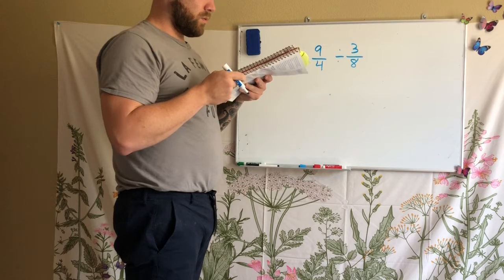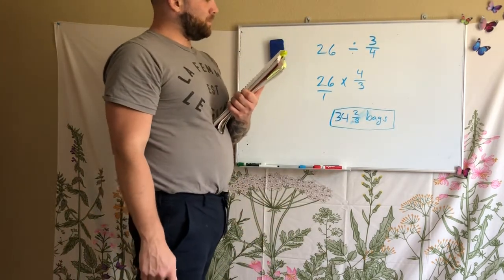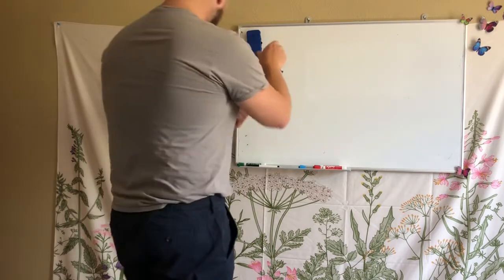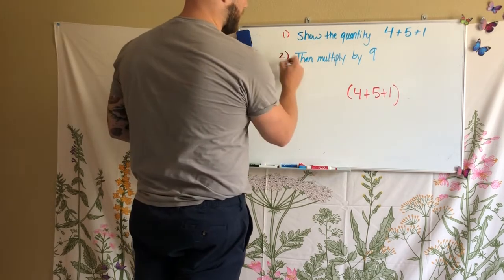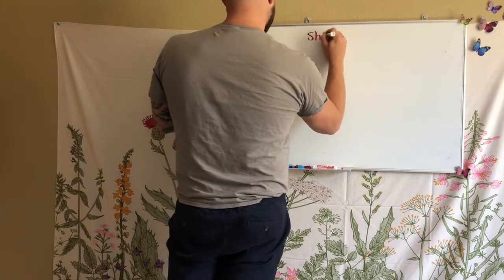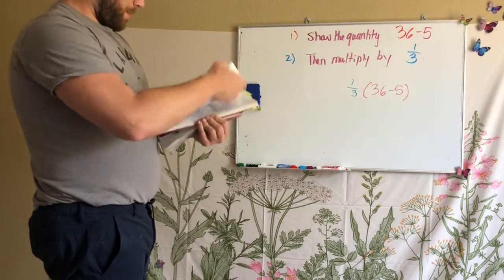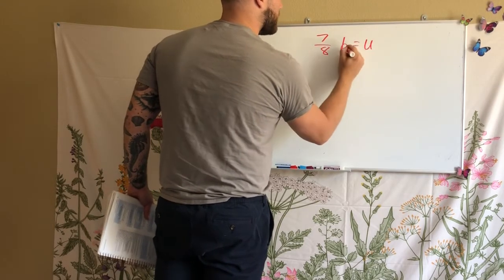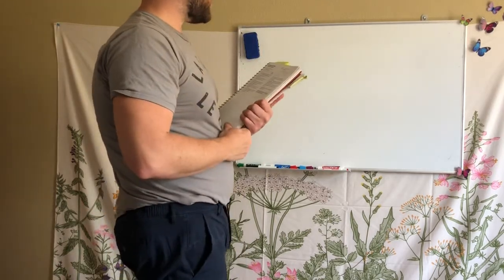Math lesson 87 part 2